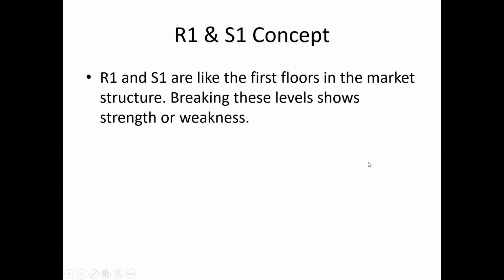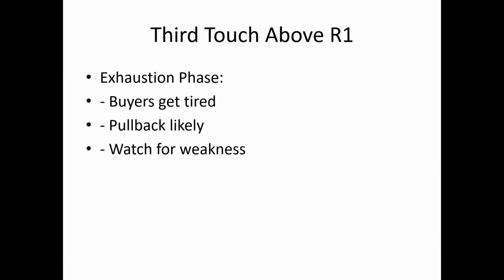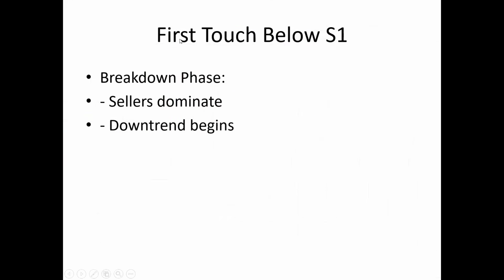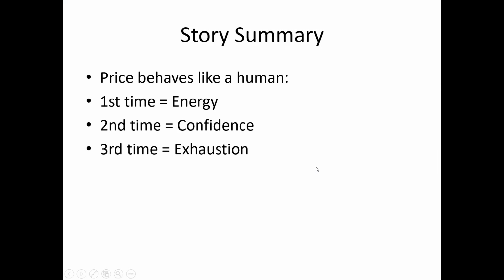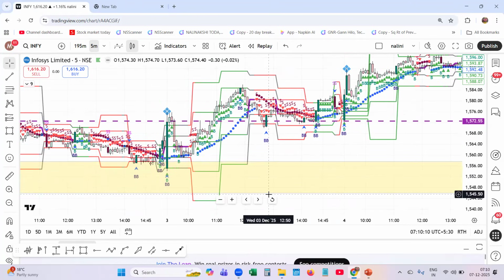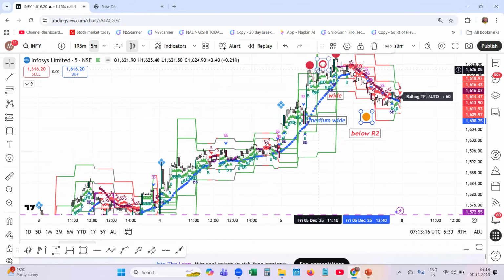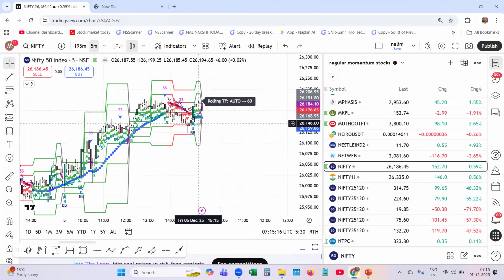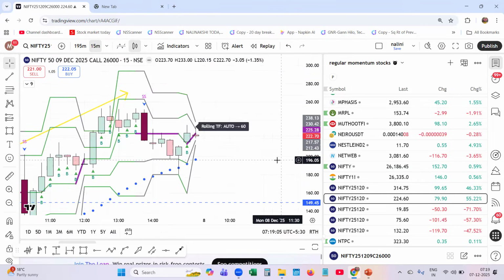“R1–S1 Magic! The 3-Touch Rule That Predicts Exhaustion 🔥📈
“Today I explain a very powerful observation around R1 and S1 — the ‘3-Touch Pivot Rule’.
This simple technique helps identify:

✔ Trend continuation
✔ Trend exhaustion
✔ Reversal zones
✔ High-probability intraday trades

Works beautifully with CPR, Rolling Pivot, TWAP and Price Action.

Watch till the end and apply on your charts!”